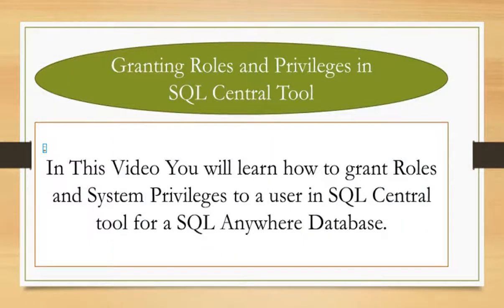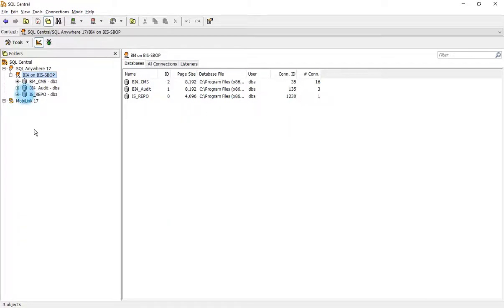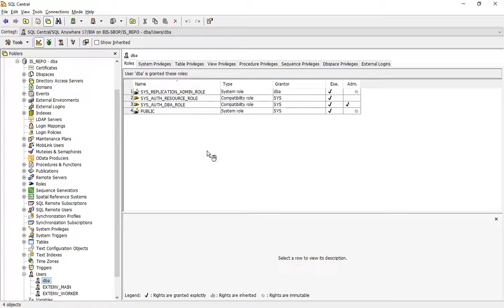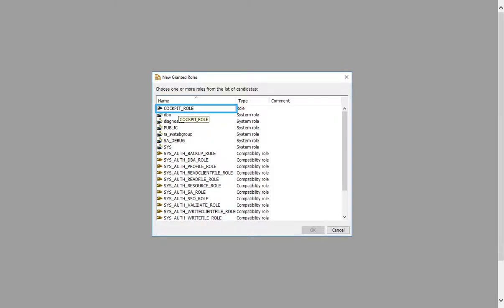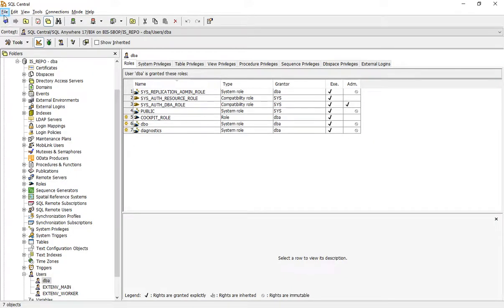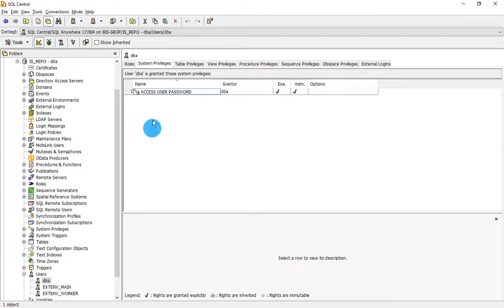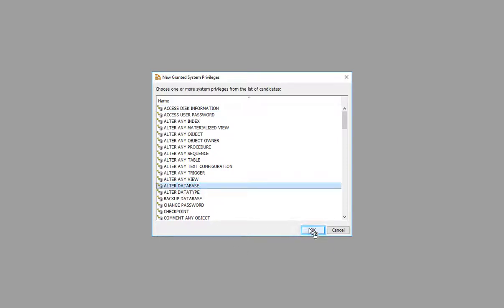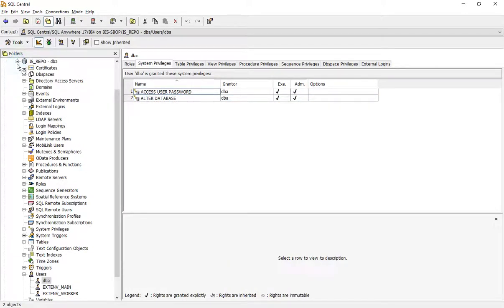How to Grant Roles and Privileges in Sql Anywhere | Sybase Central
In this video you will learn how to  assign or grant roles and privileges in sql anywhere database. The users can be given various roles and privileges to perform different tasks

A role-based access control model is provided for the execution of privileged operations.

A role-based security model provides complete control and granularity for the privileges you want to grant to users. Each privileged operation a user can perform in the database requires one or more system or object-level privileges.

A system privilege is a right to perform an authorized database task. For example, the CREATE TABLE system privilege allows a user to create self-owned tables.

An object-level privilege is a right to perform an authorized task on a specified object. For example, having ALTER privileges on TableA allows a user to alter that table, but not other tables.

A role is a collection of one or more system privileges, object-level privileges, or roles. You can grant roles to other roles to create a role hierarchy. Granting a role to a user is equivalent to granting the user the underlying system privileges for the role.

Each new or migrated database includes a predefined set of roles you can use to get started. These system roles act as a starting point for implementing role-based security.
There are three types of roles in the role-based security model: system roles, user-defined roles (which include user-extended roles), and compatibility roles.

View the roles and privileges a user has in SQL Central by clicking the user and viewing the details that are displayed. You can also retrieve the details using the sp_displayroles system procedure.
A privilege is a right to perform a privileged operation on the system.

For example, altering a table is a privileged operation, depending on the type of alteration you are making. There are two types of privileges: system privileges and object-level privileges. System privileges give you the general right to perform a privileged operation, while object-level privileges restrict you to performing the operation on a specific object. For example, if you have the ALTER ANY TABLE system privilege, you can alter any table in the system. If you do not, you can only edit tables you create or tables on which you have the ALTER TABLE object-level privilege.

System privileges are built in to the database and can be granted or revoked, but not created or dropped. With the exception of the MANAGE ROLES and UPGRADE ROLE privileges, system privileges cannot have system privileges granted to, or revoked from, them. Each system privilege, with the exception of the SET USER system privilege, is granted by default to either the SYS_AUTH_SA_ROLE or SYS_AUTH_SSO_ROLE compatibility role, but not both. The SET USER system privilege is granted to both roles (WITH ADMIN OPTION to SYS_AUTH_SSO_ROLE and WITH NO ADMIN OPTION to SYS_AUTH_SA_ROLE).

You grant and revoke system and object-level privileges by using the GRANT and REVOKE statements.